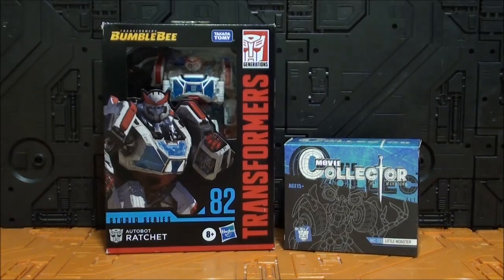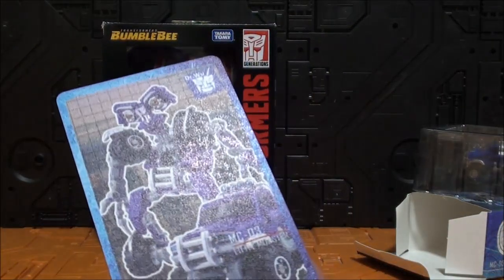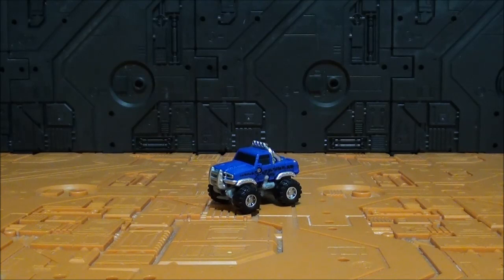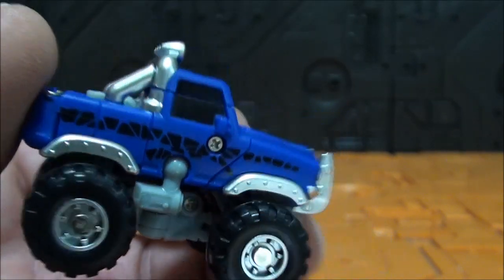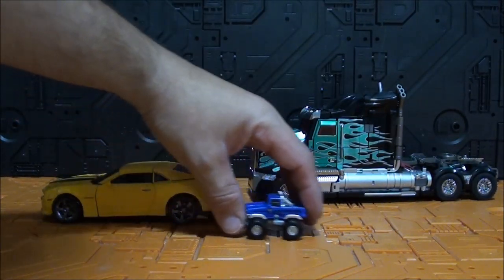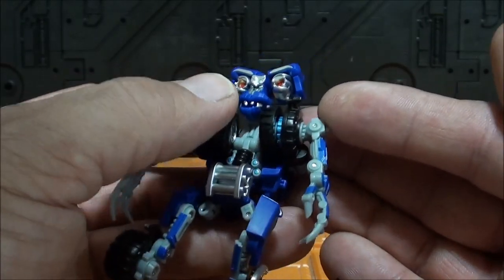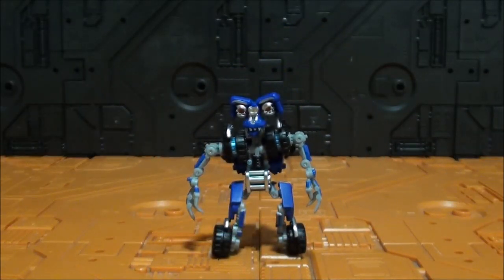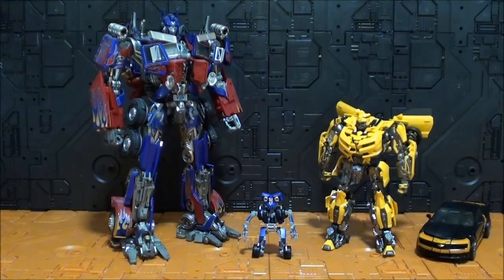Review Transformers Dr.Wu & Mechanic Studio MC03 Little Monster Masterpiece MpM Wheelie Javitron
Como saben todas las figuras que reviso las pueden encontrar en Show.z store:

Les invito a visitar mi página, donde encontraran mas información sobre las figuras que reviso:

Y también les recomiendo el nuevo canal de opinión sobre transformers del amigo Sandstorm, La taberna de Junkion:

Añadimos a nuestra lista de paginas amigas el blog de Daniel Garcia, alias Yetmor, donde encontraran reviews ademas de customs:

O en Twitter: @Javitronreviews

Un saludo!